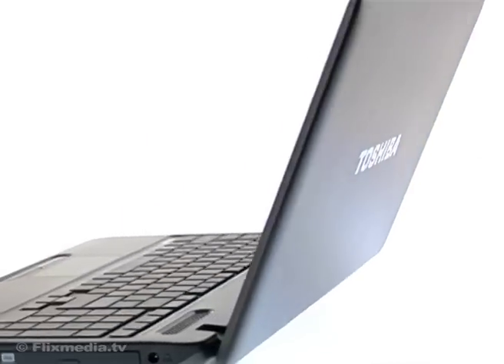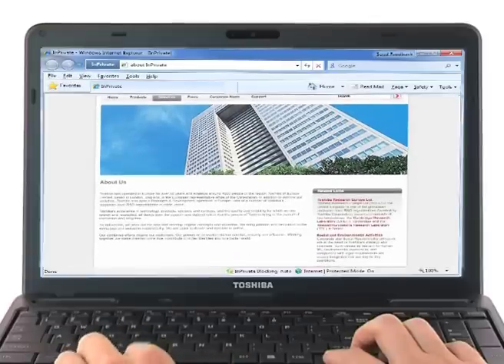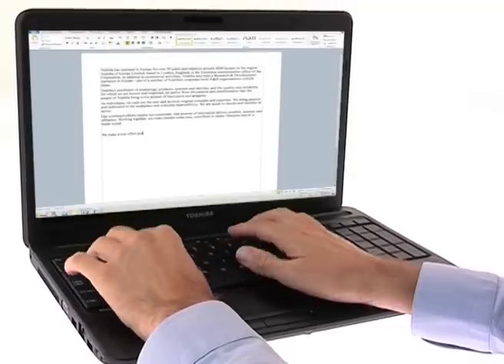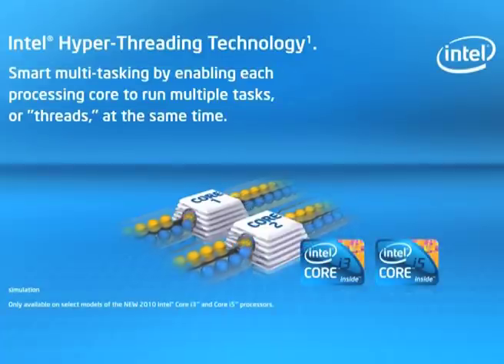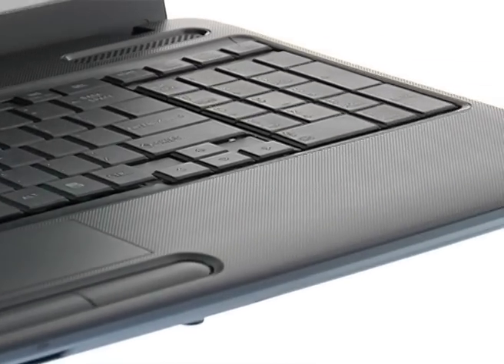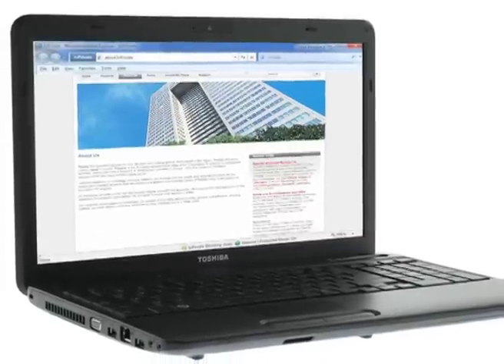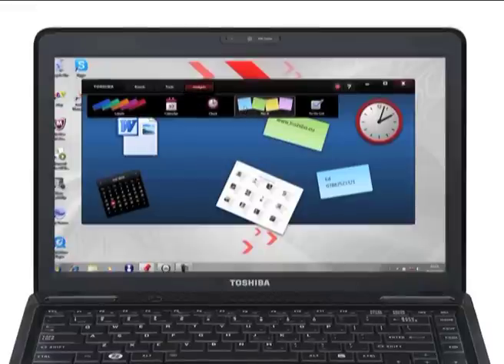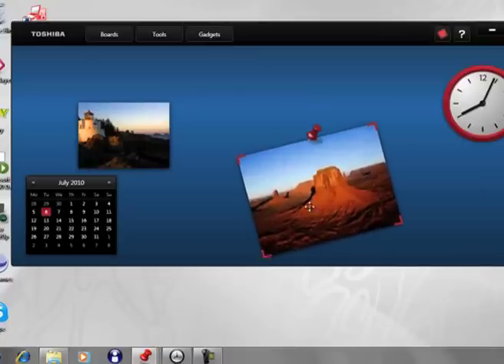Toshiba Satellite Pro C650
The Satellite Pro C650 is ideal for everyday computing and features a textured matt black finish and 39.6cm (15.6") TruBrite® display.